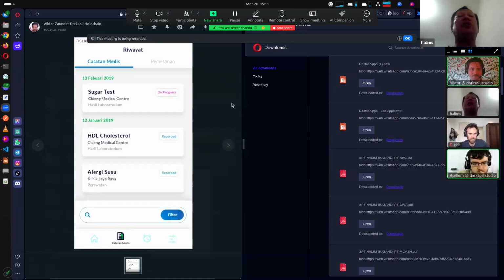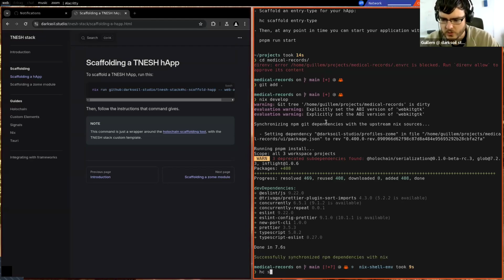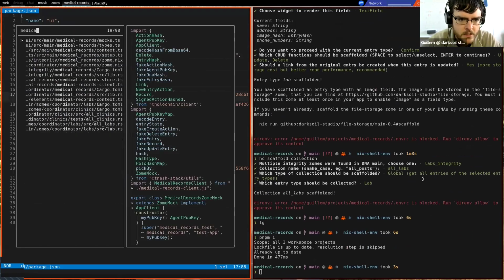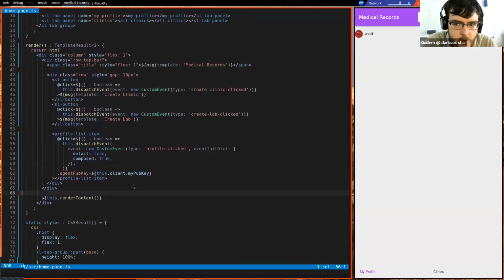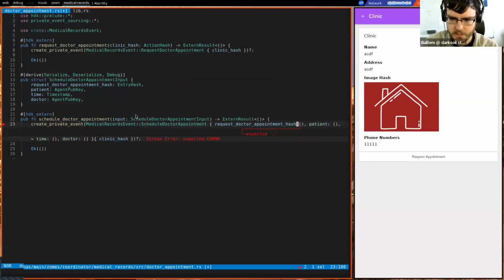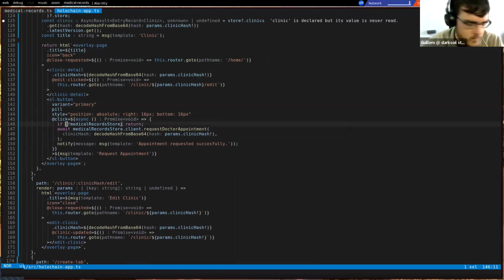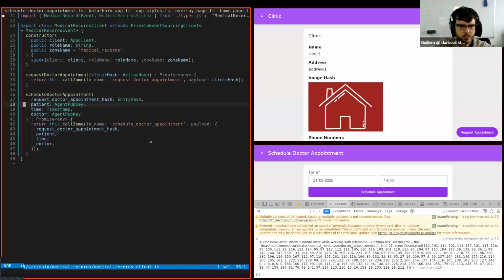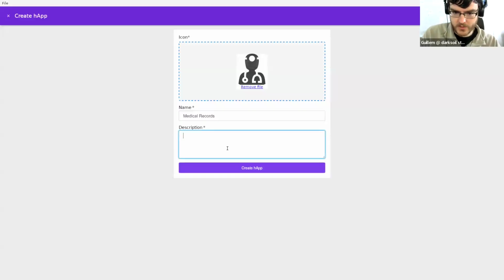Build Session - MedicTrek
This is a Darksoil Build Session featuring MedicTrek!

MedicTrek is making an app that is giving people control over their health data.

In the session we first get introduced to MedicTrek and some of their vision, we go through a little bit of the UI we are moving towards and then we get to building!

You can follow the timestamps below if you want to jump to a specific section of the video.

If you want to learn Holochain app development with us, join the waitlist for the next training at:

Timestamps for the contents of the video:

Opening
00:05 Welcome to the session
00:40 Introduction of MedicTrek
03:40 Looking at a target UI and user flows
07:05 Clarifying Questions from Guillem

Building
20:13 Connecting with MedicTrek and Darksoil
20:59 Ready set go - Building starts!
21:20 Scaffodling a T-NESH app
25:26 Using the Private Event Sourcing Zome
29:31 Scaffolding medical Records
39:57 First UI interactions
43:10 Creating clincs and labs in the app
45:09 Creating tabs & mobile first UI
1:04:24 Making requests and appointments
1:20:37 Using private entries without DHT
1:38:07 Scheduling appointments in the UI
1:52:19 Building stopped!

Playing with the app
1:52:31 Start packaging and distribute to demo store
1:56:08 Reflections from Halim (MedicTrek) on the process
1:56:46 Participants installing app
1:57:50 Using app to schedule appointment
1:59:43 Wrapping up the session and thank yous